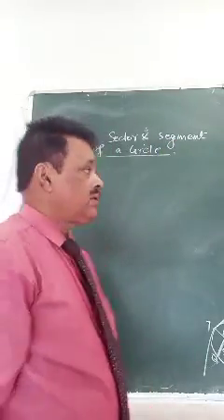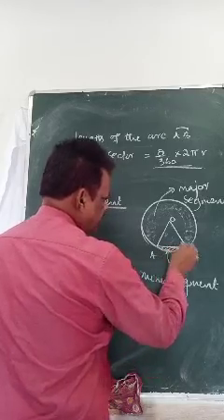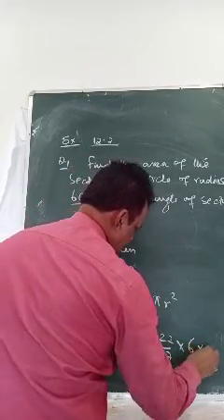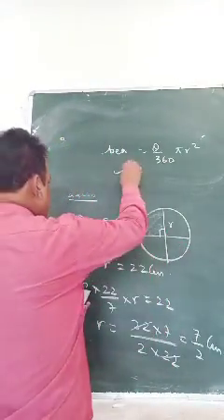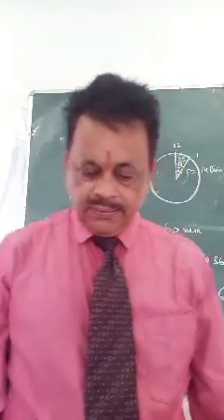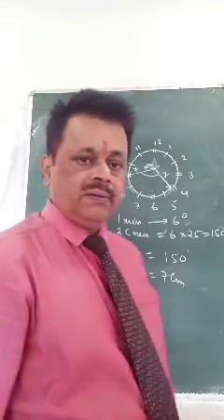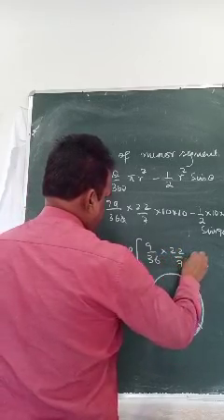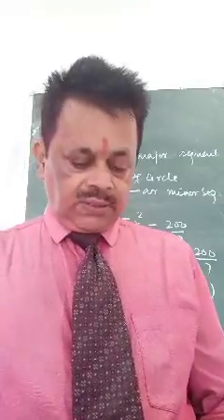class X maths day 76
area of sector and segment